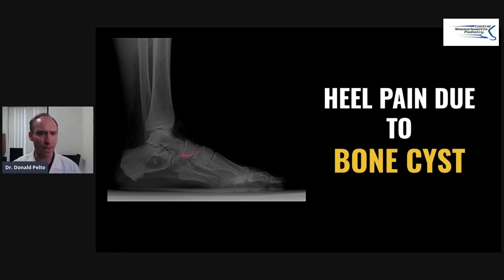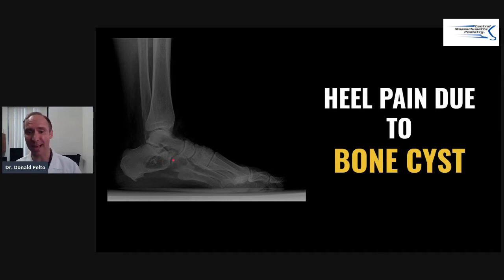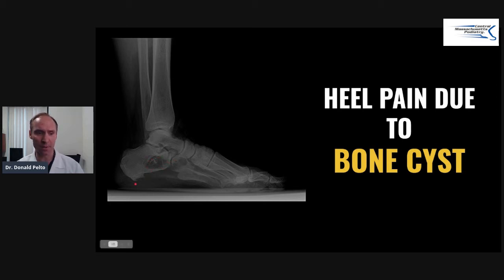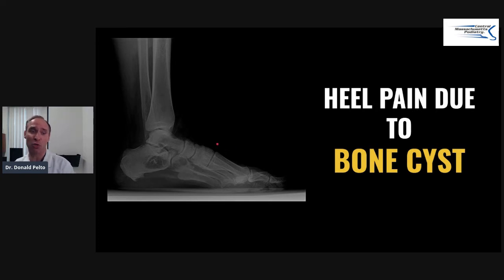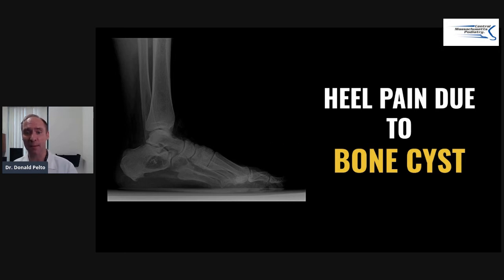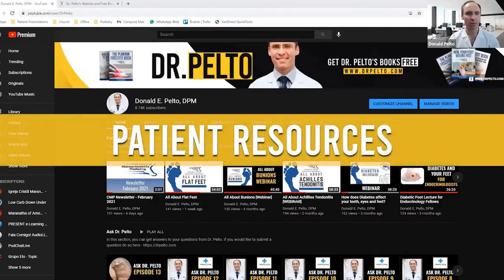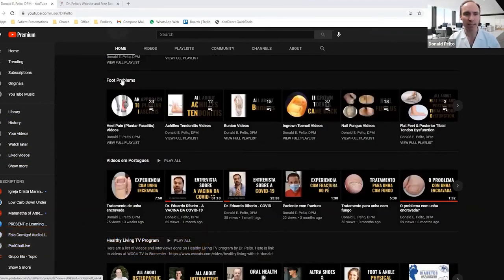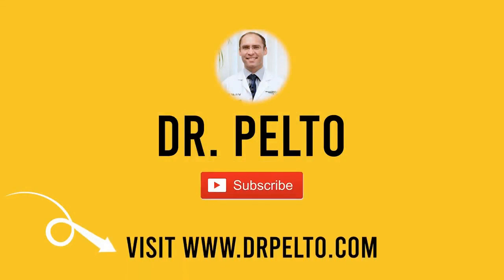BONE CYSTS - This might be the CAUSE of your HEEL PAIN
BONE CYSTS causing HEEL PAIN? YES! It is possible! Check out this video about a Bone Cyst that causes the heel pain of one of my patients. I also explained what you need to do to treat this!

1) MAKE AN APPOINTMENT if you live in Massachusetts and want to see Dr. Pelto

3) ASK A QUESTION - ask your own question here and I will answer it in a video

4) FREE EBOOKS AND COURSES